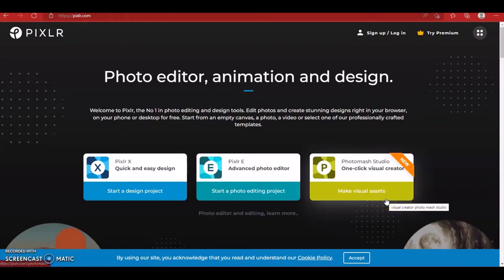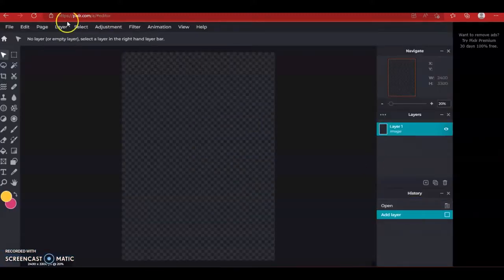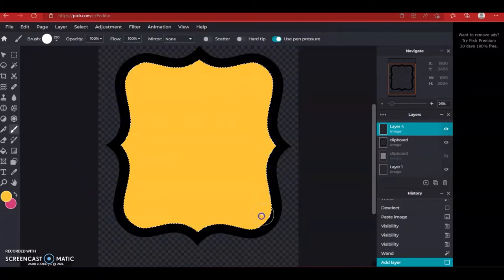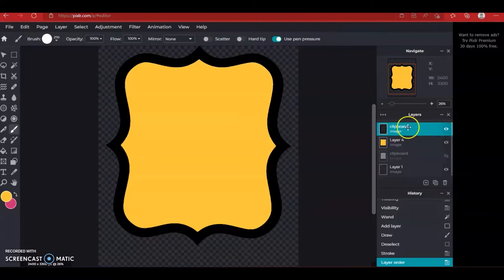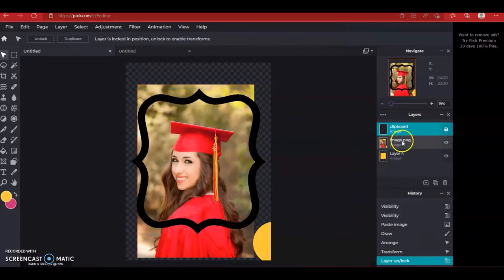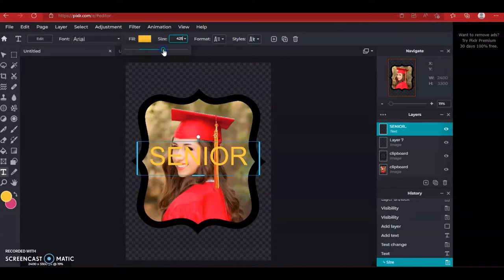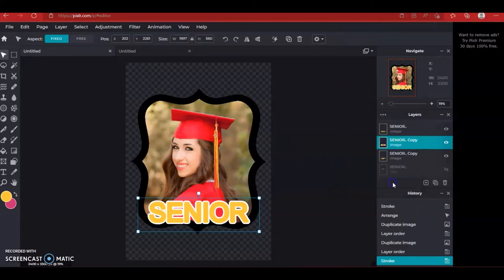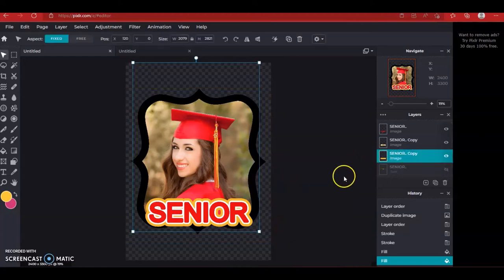Graduation Fan Design Using Pixlr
Pixlr is a free online editor that you can use to create cool graphics.

Use your Cricut or Cameo Silhouette to cut your fans.
I use the Pen + Gear Glossy Photo paper that I bought at Walmart.